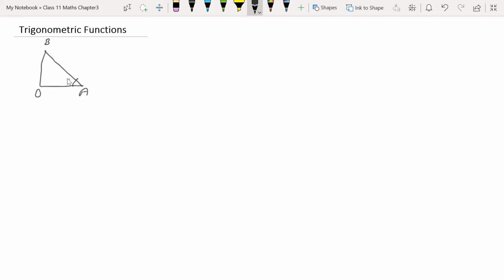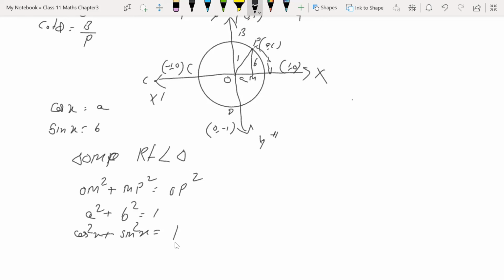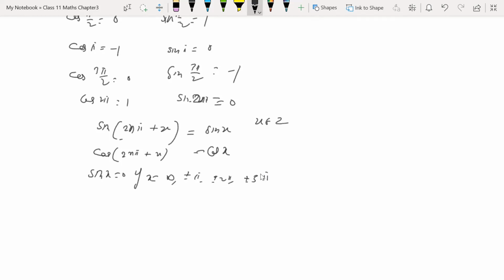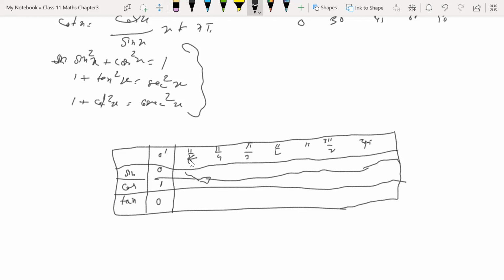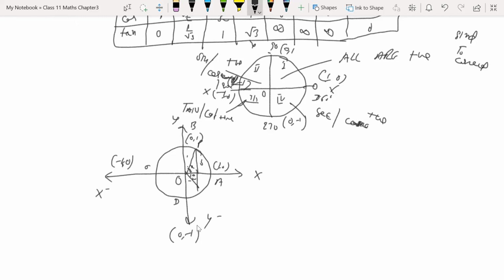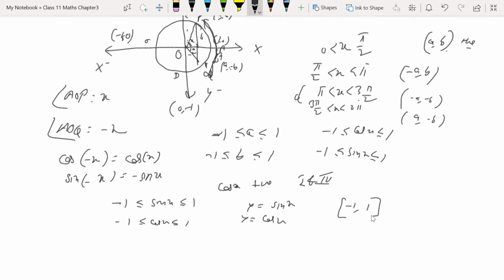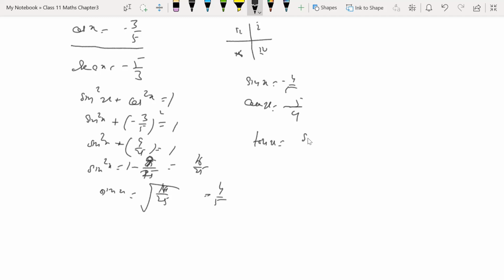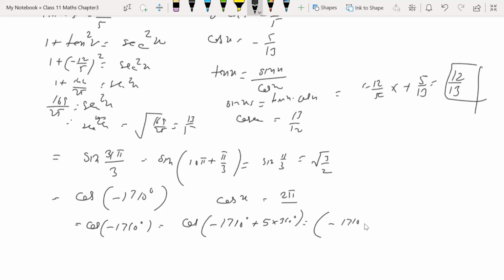Class 11 | Mathematics |Trigonometric Functions | Chapter 3| IIT JEE| CBSE | NCERT | SETs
In this video you will find Chapter 3 the Trigonometric Functions. It is useful for all those who are studying in class 11 and also preparing themselves for IIT JEE of Mathematics.